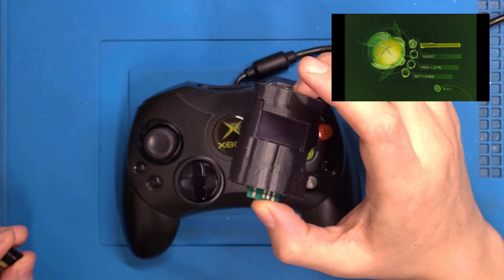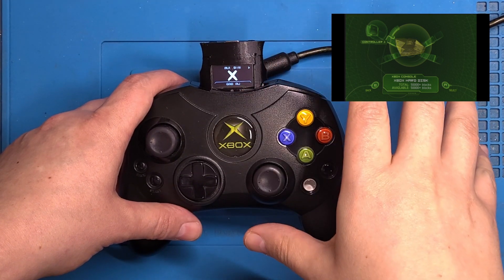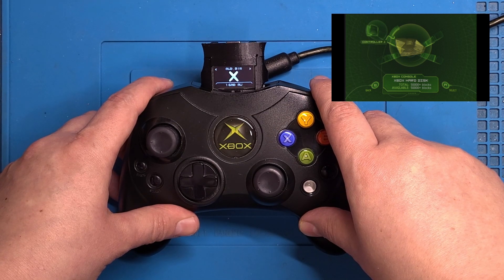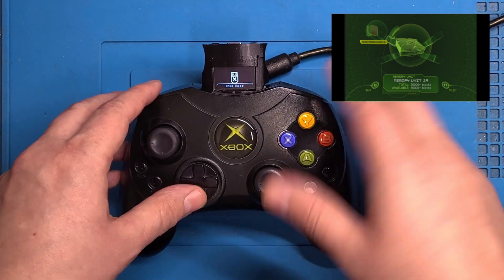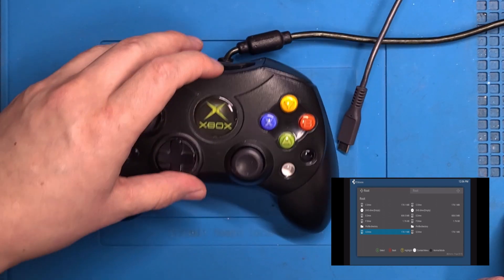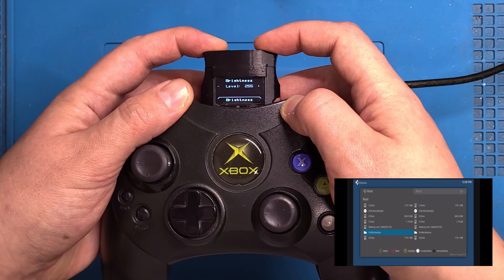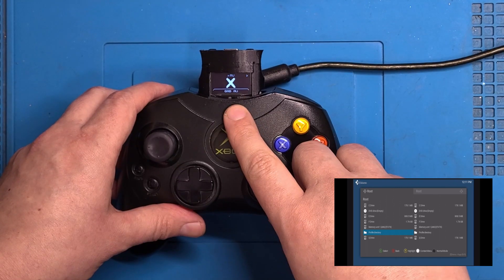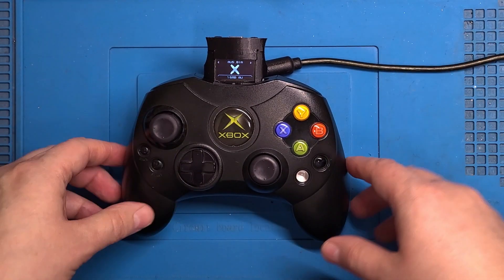A new memory card for the old Xbox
Watch the video for a detailed look at how it works and learn how you can upgrade your OG Xbox soon!

This device will also replace the rather long list of USB Drives from the Xbox Wiki; I wasn't too happy with the lack of support regarding large(r) external drives for the console, So I made one, and it also doubles as a never-ending supply of memory units.

FAQ:
Q: When will this be available?
A: Expected by end of February. I'm finishing up the final PCB design and tidying up firmware. There will be updates posted to this channel.

Q: Can this connect to PC Via USB?
A: Yes, when connected to PC/Mac/Linux the current memory unit, or Emulated USB drive is mounted, and for example, you can modify the contents of the currently mounted MU in FATXplorer, Or if its in USB mode, you can copy files to and from the emulated USB Contents.

Q: Why only 1 Emulated USB Drive?
A: For file integrity reasons only one USB drive can be created to prevent corrupt sectors on the SD Card.

Q: Why are there no options for directly formatting the 4GB USB on the device?
A: Thats a large file to write data to and can take a lot of time running directly from the MCU. Also it requires a precise MBR which would necessitate yet another custom driver to be written. It makes more sense to free up the MCU for tasks that its better suited for.